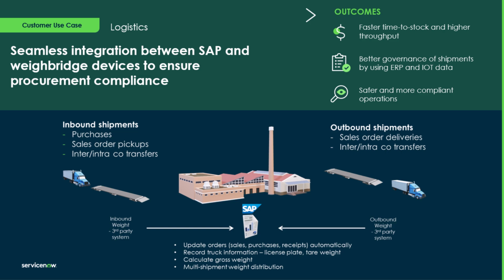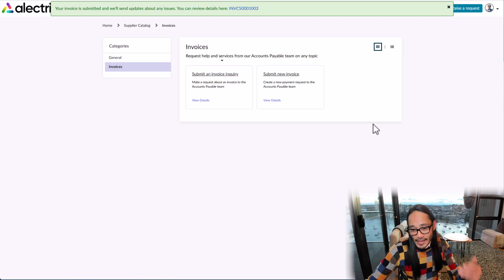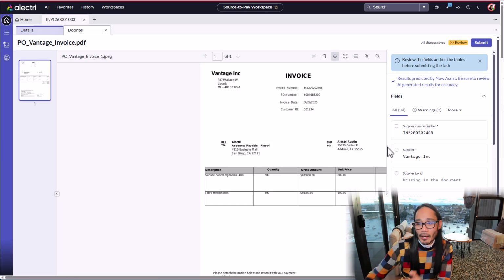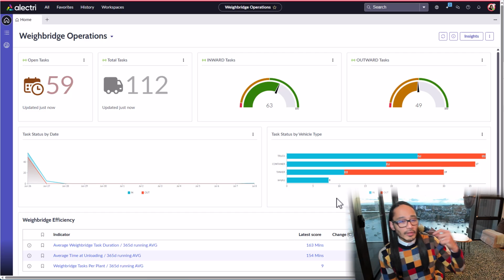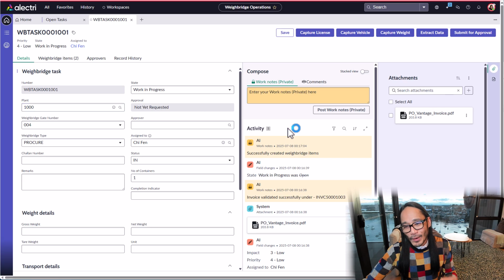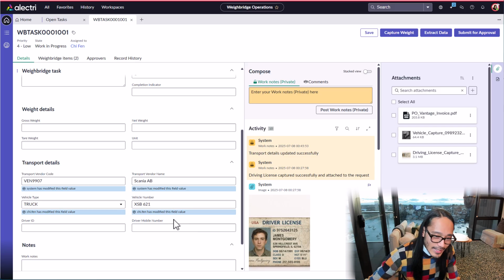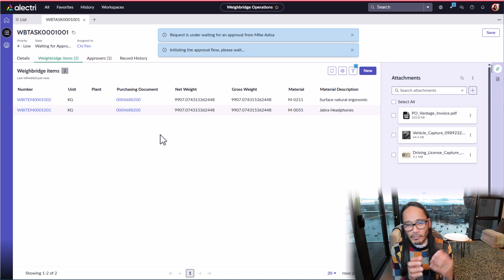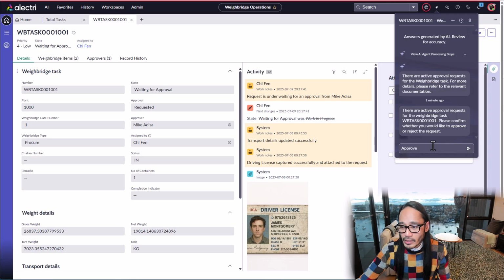Enrich ERP processes with ServiceNow Lens, Document Intelligence, and AI Agents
Watch a ⁨@servicenow solution that integrates multiple capabilities to automate logistics in one platform. It guides suppliers through the Supplier Collaboration Portal, automates plant operations with Document Intelligence and Lens, and processes approvals through a unified workspace.